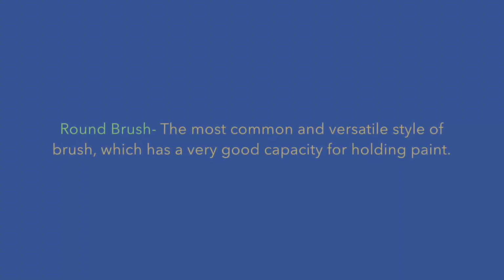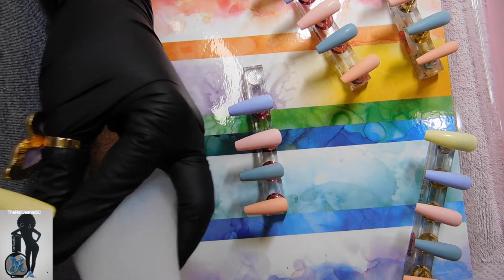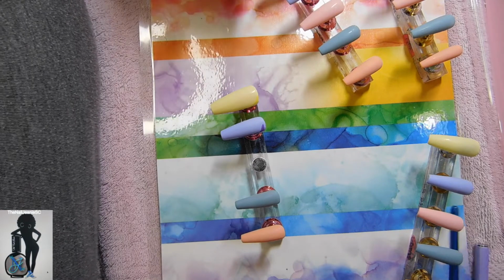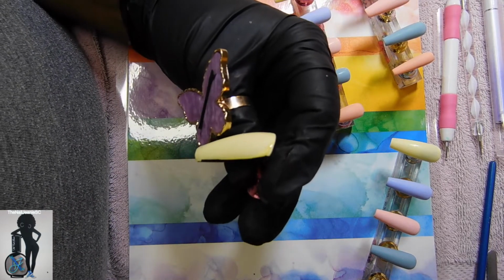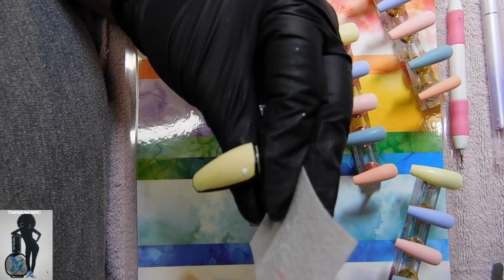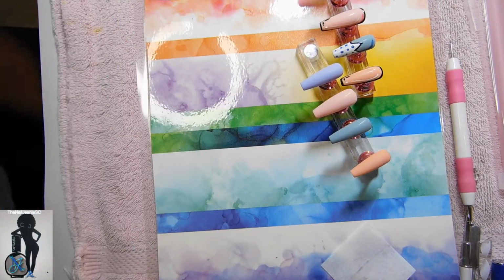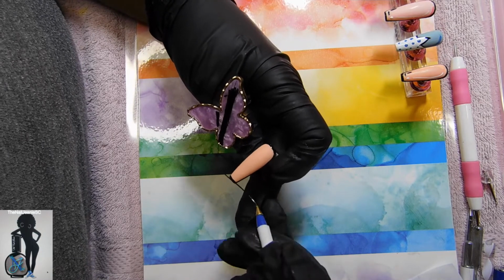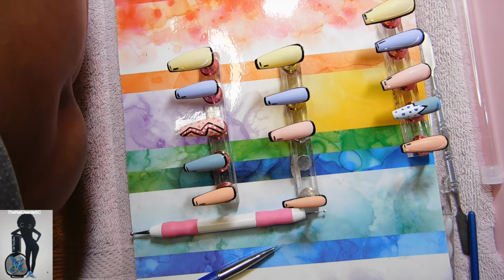Trending Pop Art Nails -attempted ( 😬😬😳🤔)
In this video I will be trying the Trending pop art nail trend. They turned out beautifully but has a lot of blunders along the way.

Go over and support these sisters, they are amazing.